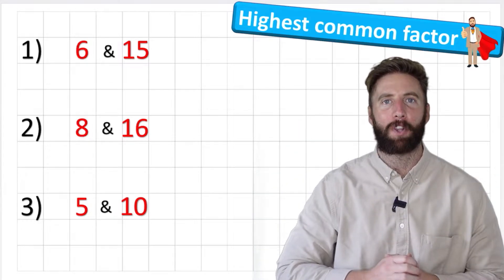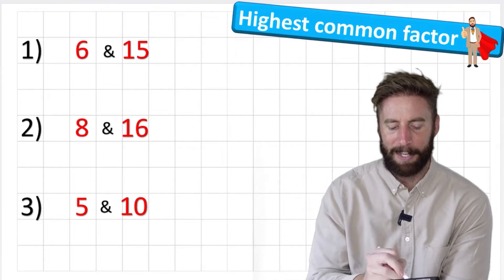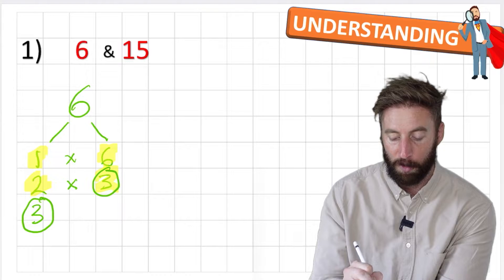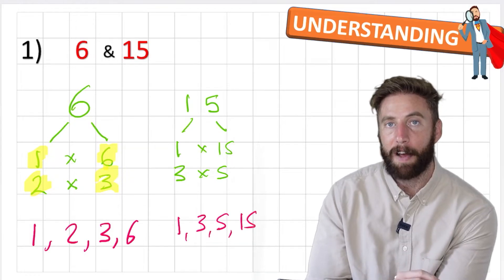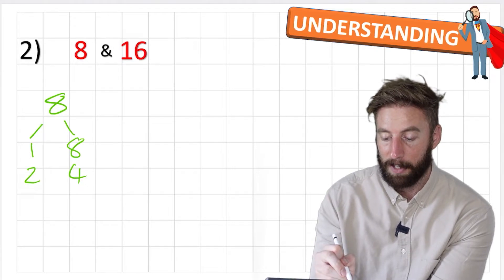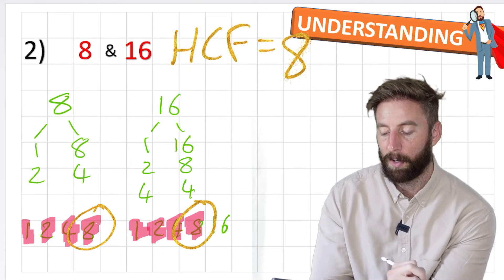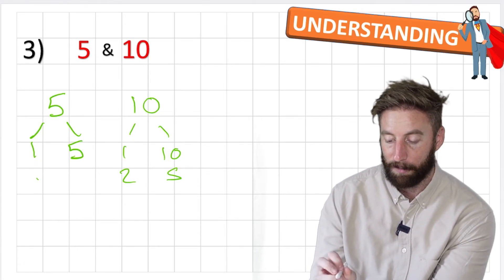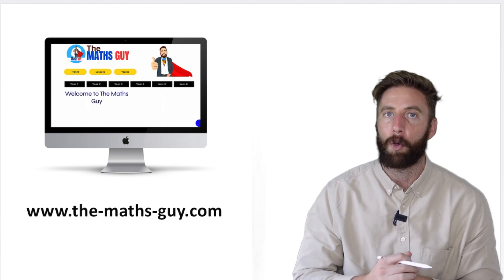How To Find Highest Common Factor | The Maths Guy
Welcome back to The Maths Guy
Today we will be looking at how to find the highest common factor of a given set of numbers.

To find the highest common factor we can first think about what these three words mean starting with:

Factor - a factor is a number that can be multiplied with another whole number to = the given number

common - means the same, so we are looking for the same factor in each set

highest - simply means the highest, or largest value factor

once we know these and can follow the process to find them, we can find the HCF of any set of numbers.